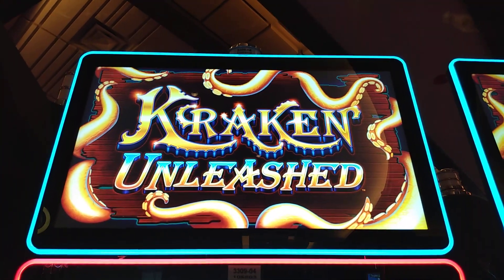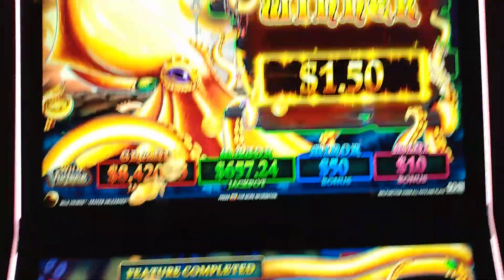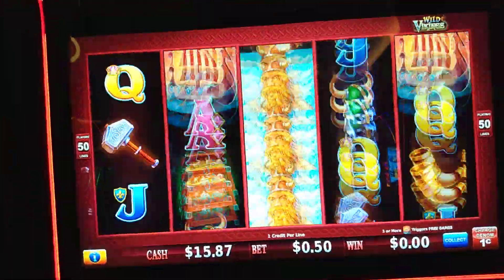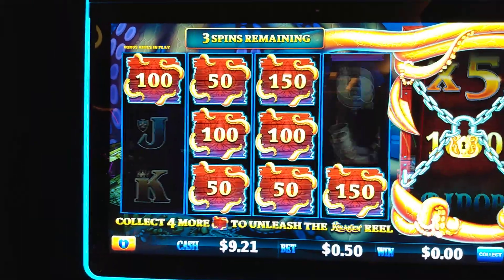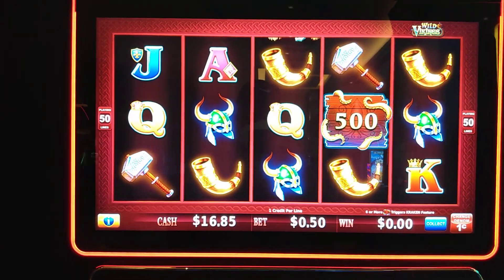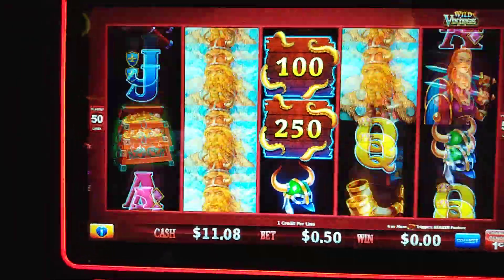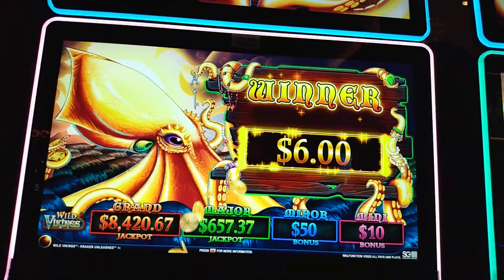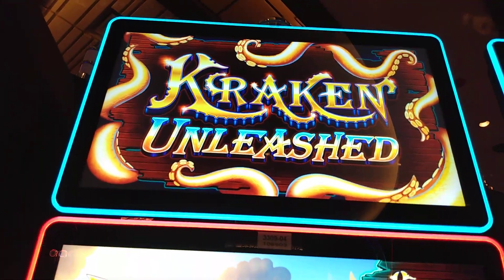Kraken Unleashed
Low Rolling fun